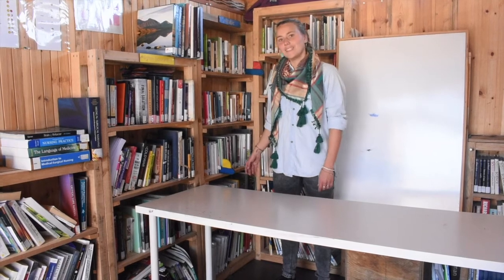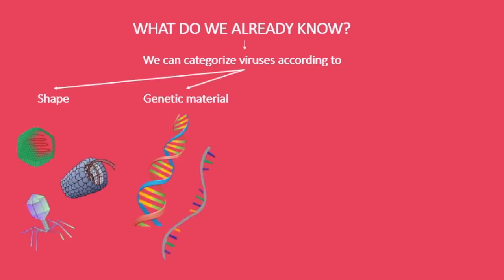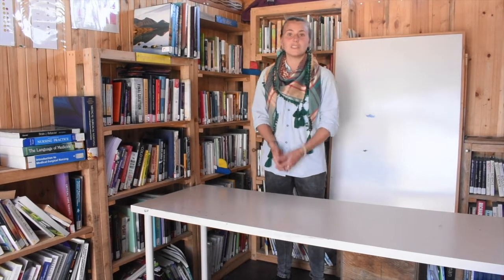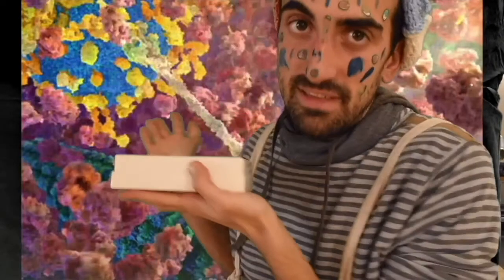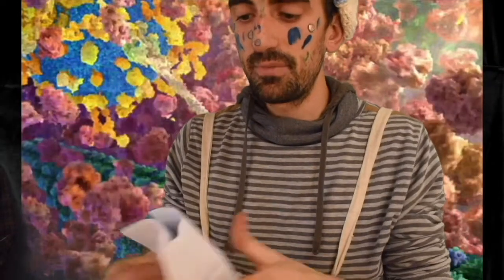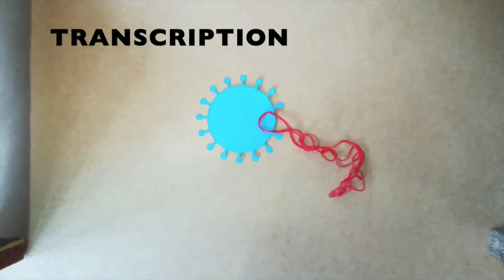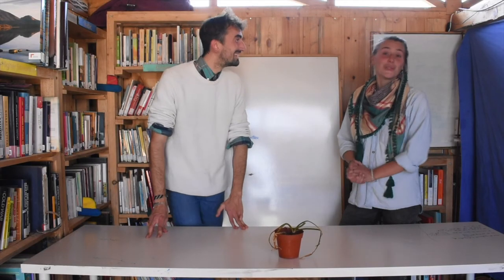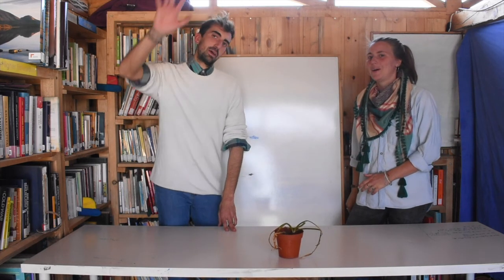SW Virus 03 - Replication - Farsi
If viruses are not alive, how do they make copies of themselves?
Join us following a virus through its reproductive process!